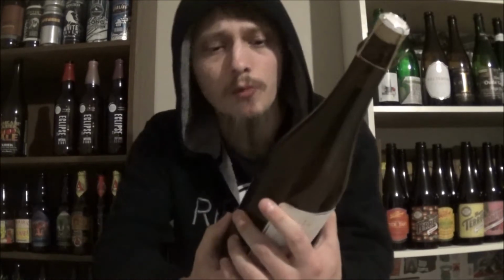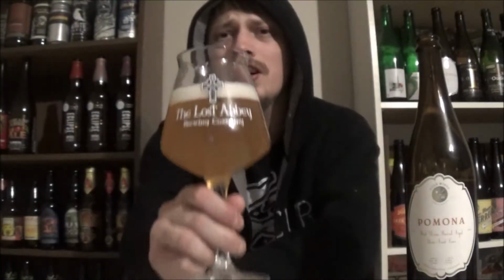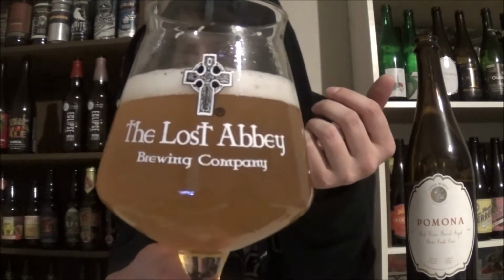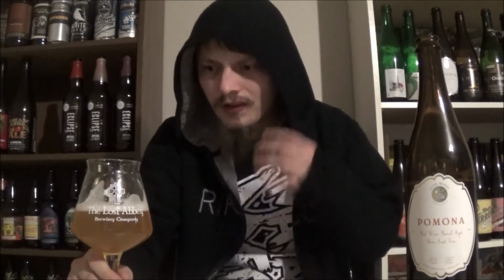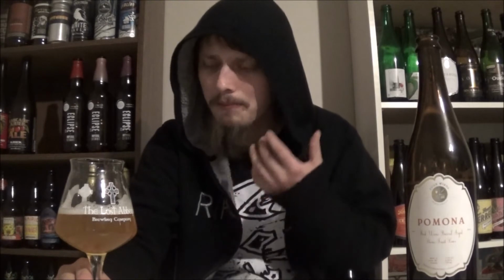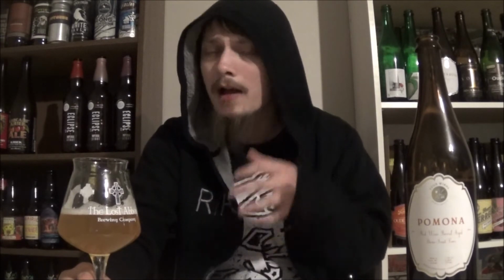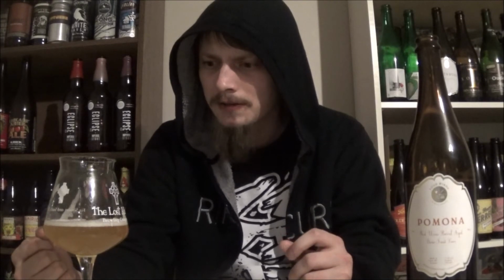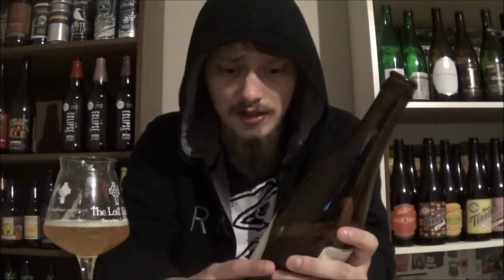Four Winds Pomona (Wine Barrel/Stone Fruit Sour) - Birthday Beer Week!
Beer Review #1055; a sour aged in red wine barrels for a year with nectarines, Lactobacillus & Brett then blend with witbier and a[ricots and aged in oak for 3 more months. Thanks, Steve!